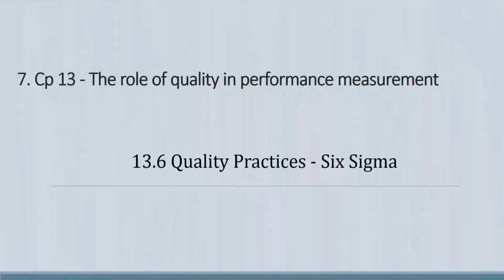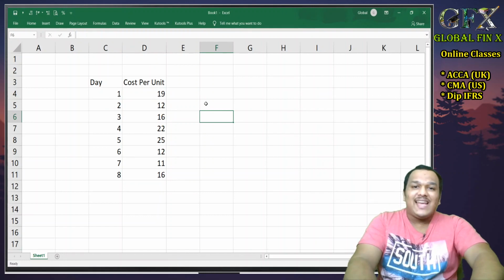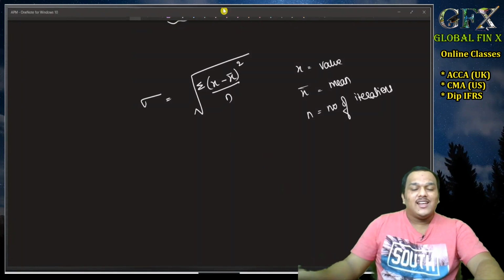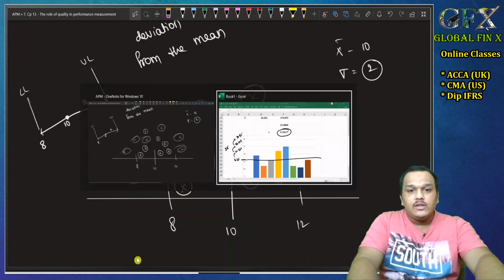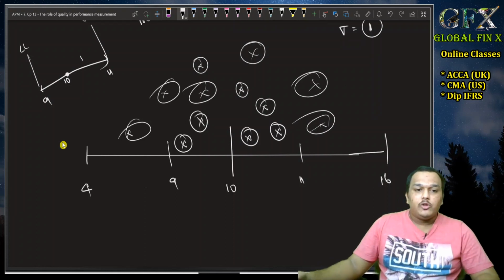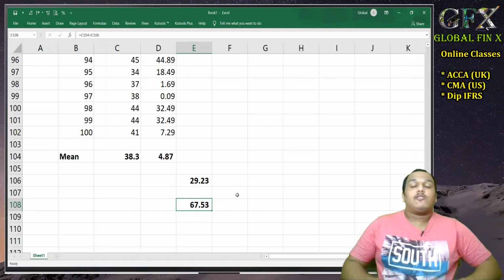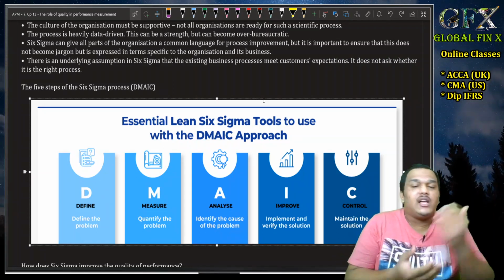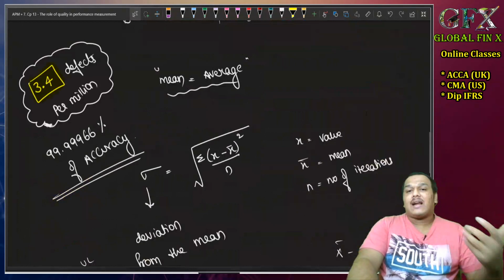Six Sigma Strategy | Performance Management | Quality Practices | ACCA PM | APM | CA Final SCMPE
Faculty Details :
Qualifications : ACCA (UK), CMA(US), CSCA (US), Dip IFRS, M.Com, M.B.A, M.A..,